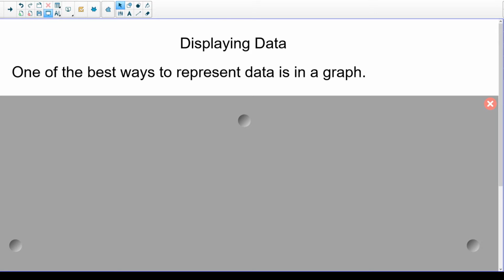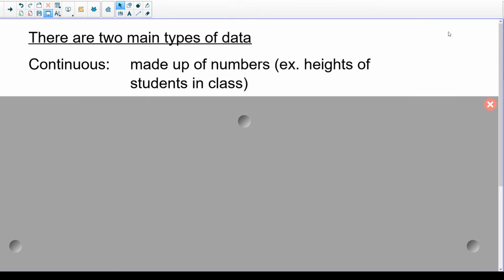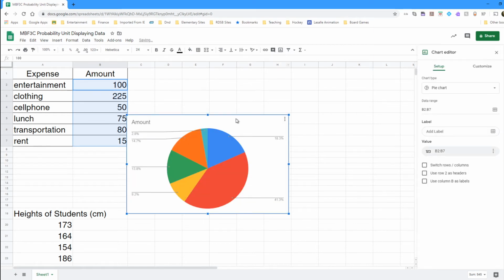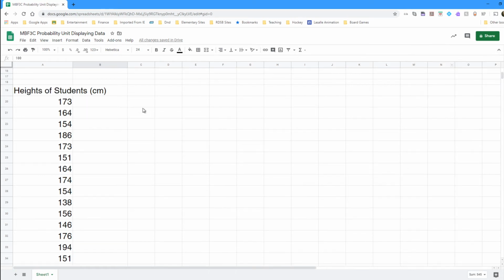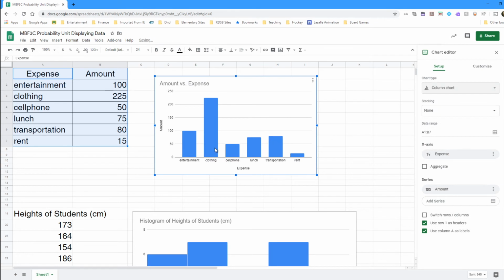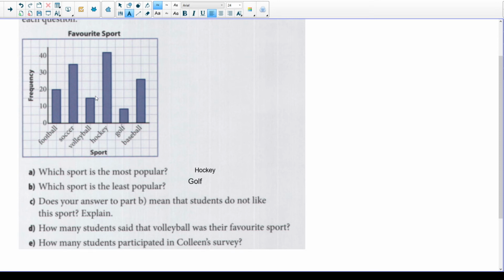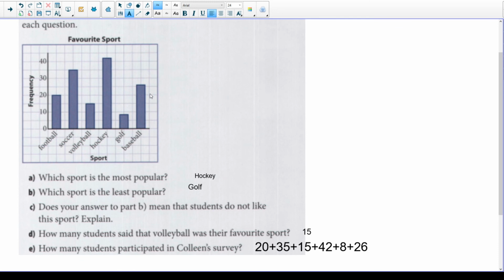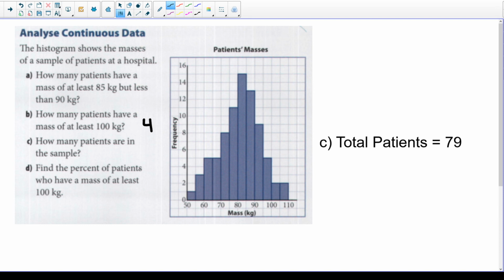MBF3C Lesson 9 Displaying Data